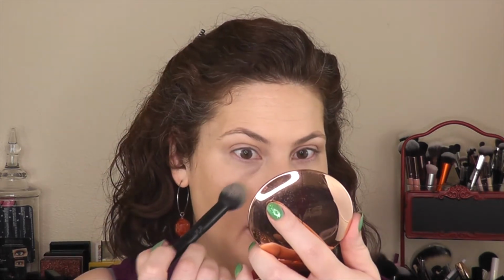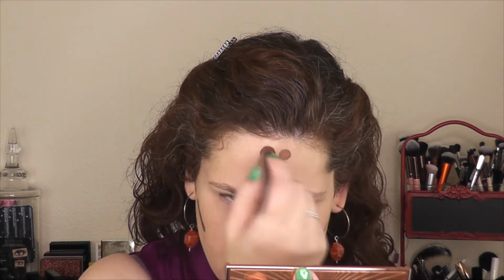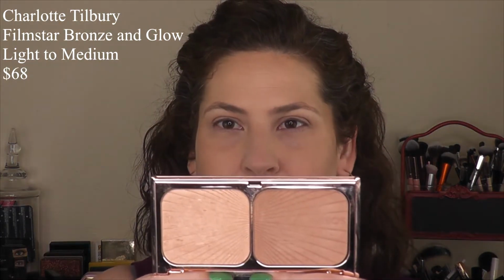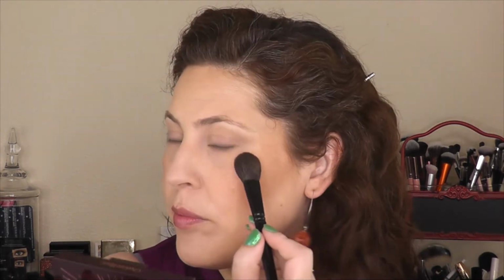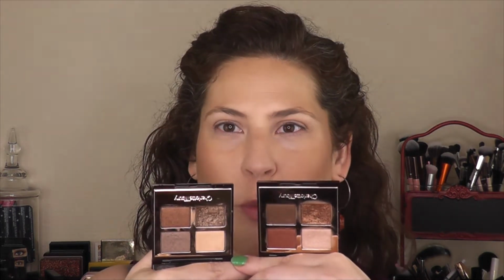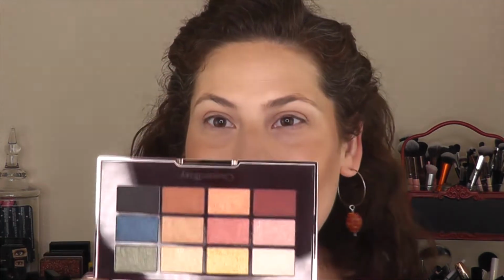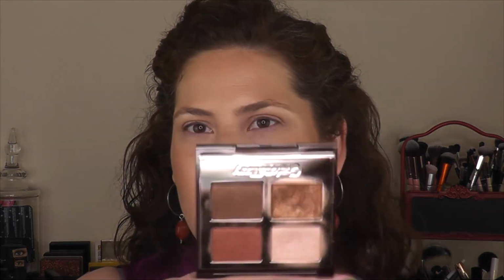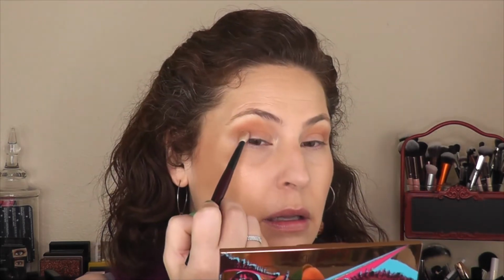Full Face of Charlotte Tilbury | One Brand GRWM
Today, I'm using one brand, Charlotte Tilbury, for a full face GRWM. I hope you enjoy it.

1. Hollywood Flawless Filter - shade 1
2. Magic Foundation - shade 1
3. Magic Away Concealer - Shade 2
4. Airbrush Flawless Filter Powder - Shade 1
5. Charlotte's Genius Magic Powder - Shade 1
6. Hollywood Contour - Light/Medium
7. Glowgasm Face Palette - Lightgasm
8. Bar of Gold Highlighting Palette
9. The Icon Palette - Eyeshadow
10. Legendary Brows - Linda
11. Rock N' Kohl Liner - Verushka
12. Lip Cheat Pencil - Pillow Talk
13. Hot Lips 2 - JK Magic